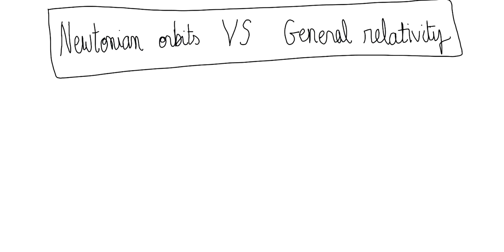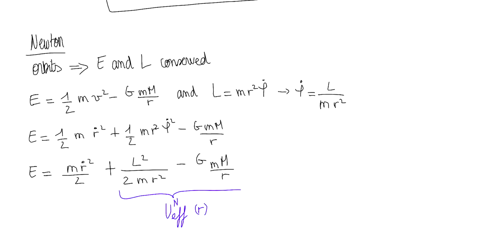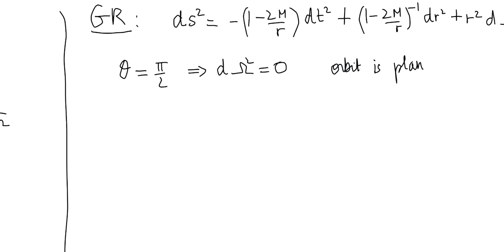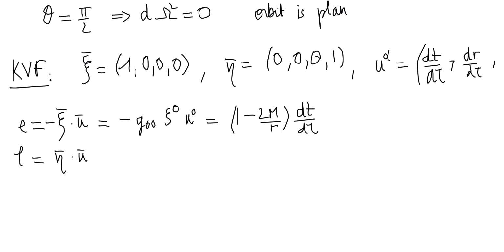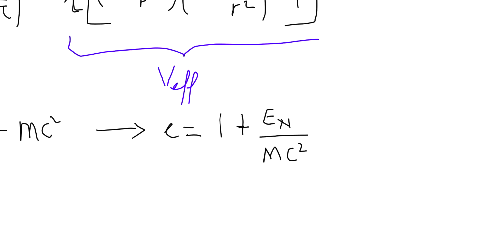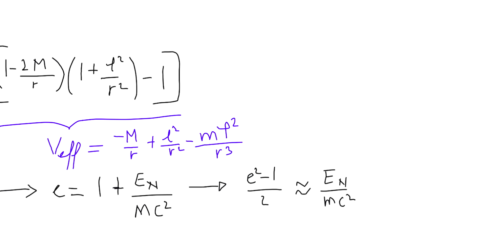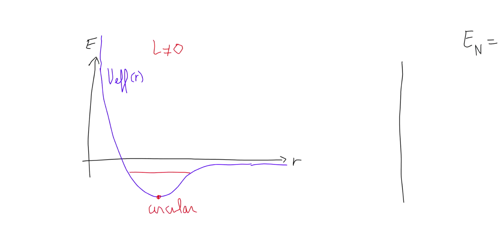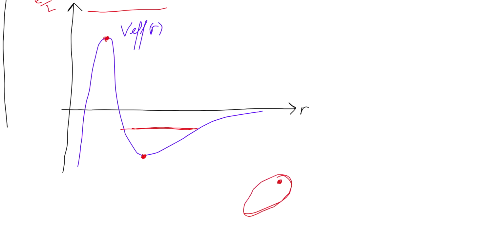Gravitational effective potential of orbits. Newton vs Einstein.